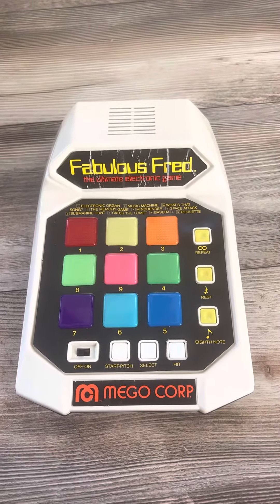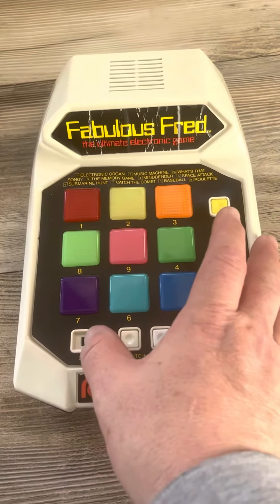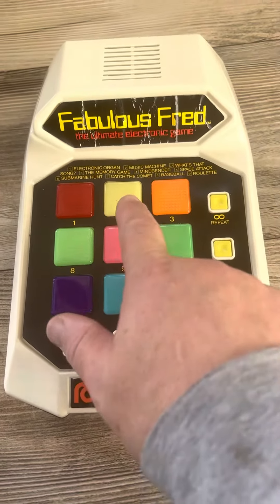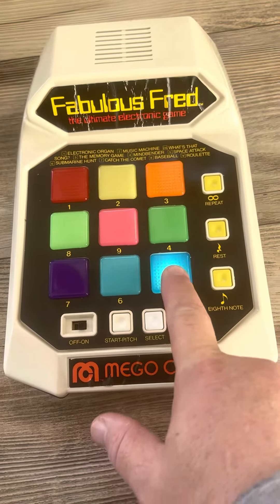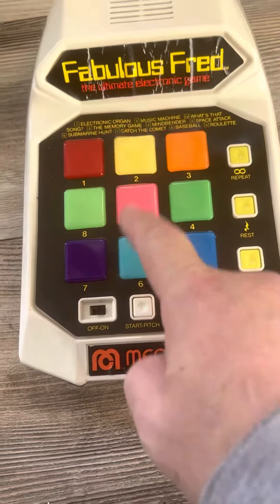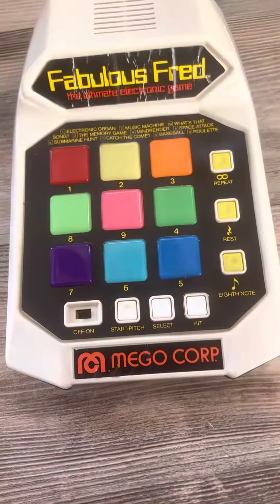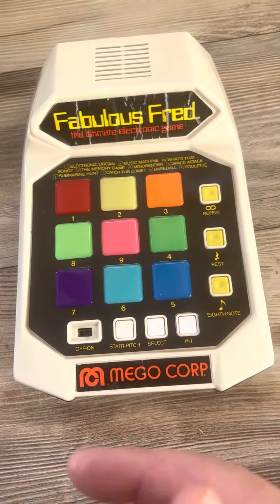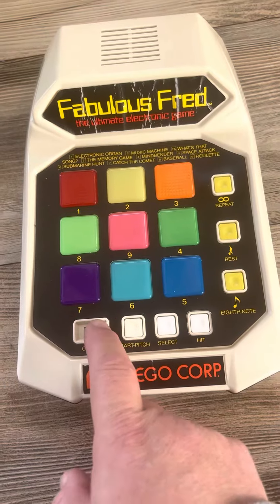Fabulous Fred - Ultimate Electronic Game 1980 Mego Corp. w/ Box - YOUTUBE WORKS!